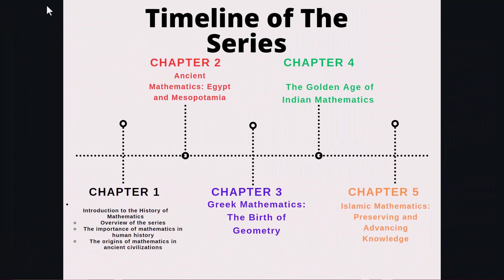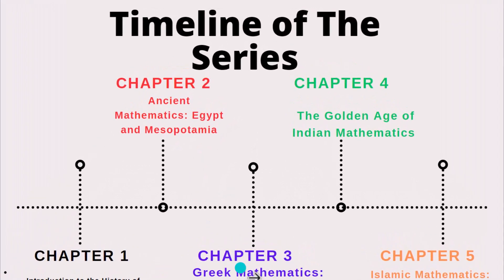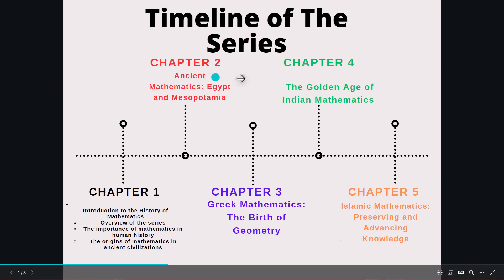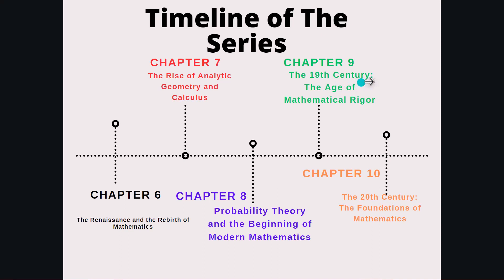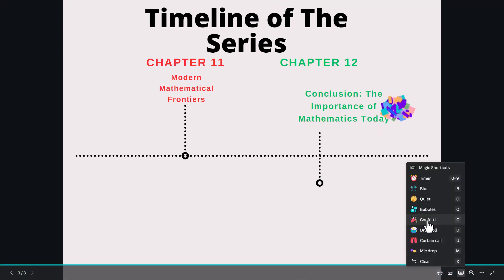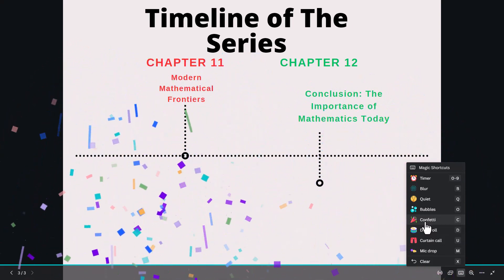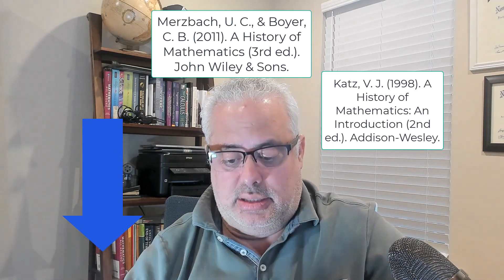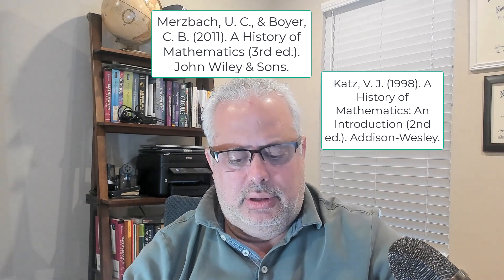History of Mathematics: chapter I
First chapter of the new Podcast about the History of Mathematics. This is th eintroductory video.